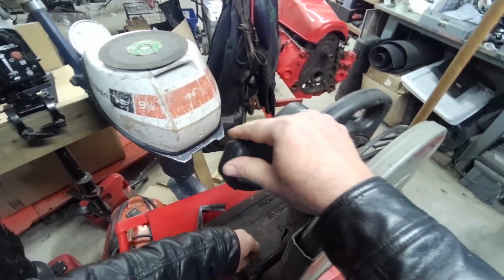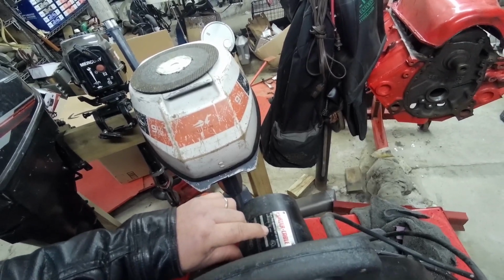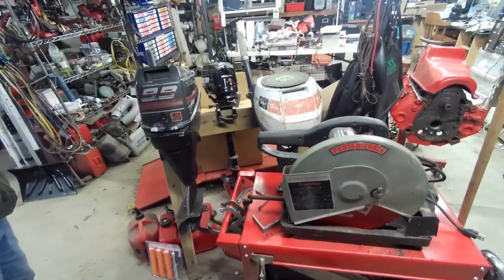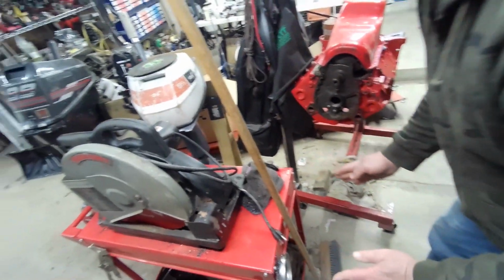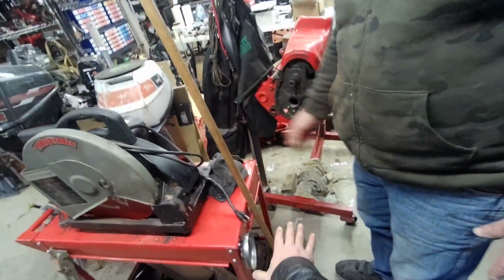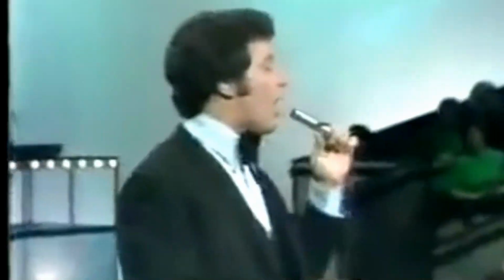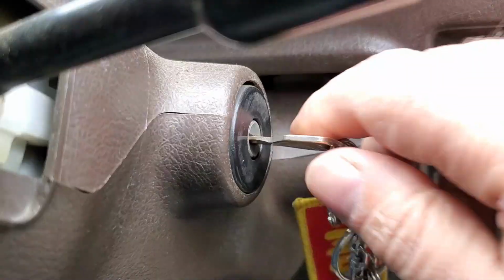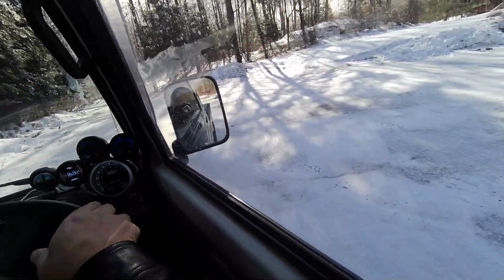Mini-Truck (SE06 E24) Mini Ice Truckers Diablo 14” metal cut blade test, insta360 One X2 videos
Dropped some packages off at the Pose office, wheeled up to the pond to do some circle track, Motorider2018 showed up so we have a race around the ice track!

Places:
Cheezy's garage
Ice pond racetrack

15 amp motor controller
14” Diablo metal cutting blade
Insta360 One X2 360 camera
OEM selfie stick
Diablo 6 1/2” cutoff Metal blade, Carbide
1 3/4” V pulley with bearings
Serpantine 6-Grooves, 0.67" / 17mm ID, 3.19" / 80.9mm OD
Cardone 3P-25140 New Power Steering Pump Pulley

Azdome dashcam dual cam mirror monitor
Precision machined Diverter, bypass, blowoff Valve
Brass Hose Fitting, Connector, 1" Barb x 1" Male Pipe
1" Carbon Steel NPT Pipe Tap and 1-5/32" High Speed Steel Drill Bit Set
Glowshift Dual temp Supercharge Turbo gauge
GlowShift Tinted 7 Color 15 PSI Turbo Boost / Vacuum Gauge Kit
GlowShift wideband Air Fuel Ratio kit with data logger
Glowshift Hijet compatible tachometer:
AMR300 supercharger
Aftermarket eBay 32mm performance carb

Video Audio products used:
Insta360 One X2 360 cam
OEM selfie stick
Ordo EP7 4k headgear camcorder
GoVision Royale video glasses
DJI Mavic Pro Drone
DJI 8331 low noise propellors
Samsung S20 U5G Smartphone

Hijet Climber Mini-truck, this one is a 1992, 7th Gen, S83P, 660cc Minitruck. The “climber” means it has rear axle lock.
S83p specs:
660cc 6 valve 3 cyl engine 48-53hp carburated (about 80hp with supercharger now)
weight: 1500 lbs (dry)
length 10'8" (128"). width 4'6" (54") w/o mirrors. Height 5'10" (70")
Max Speed 55-60mph (before supercharger)
Valve lash cold: intake 0.18mm exhaust 0.25mm

Custom intro music and Voice intros by Harp C Chord, Ryan Harper.
Memes etc:
Movies: Men in Black 3, Scary movie